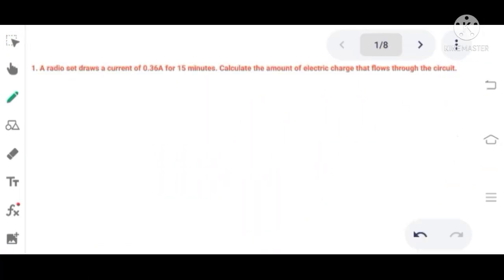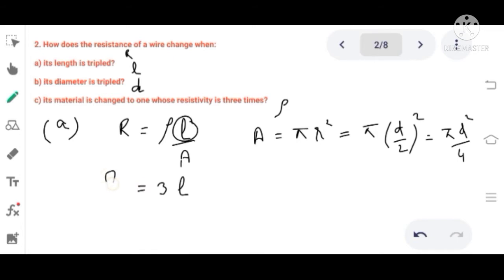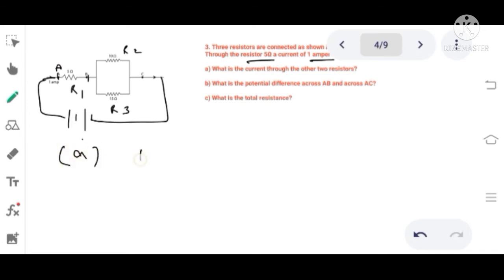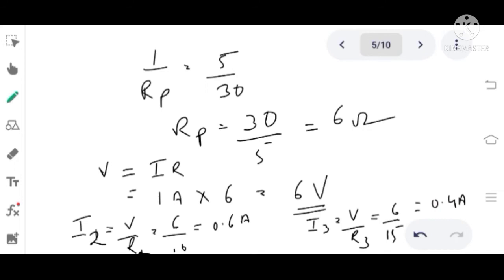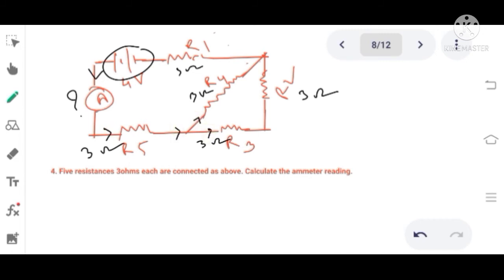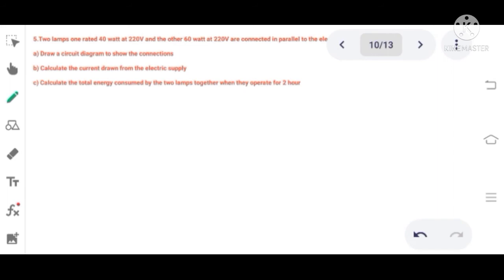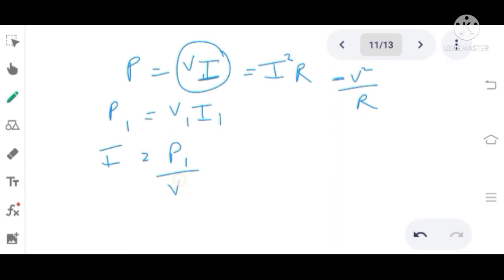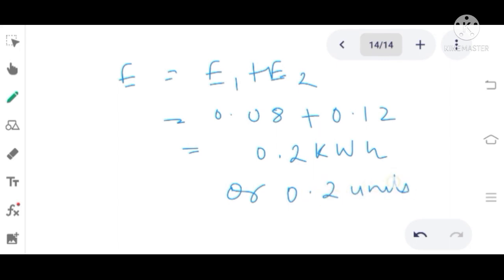Electricity Numericals- 5 easy steps